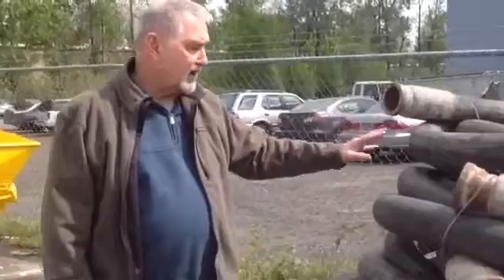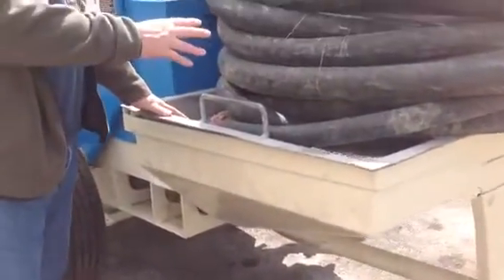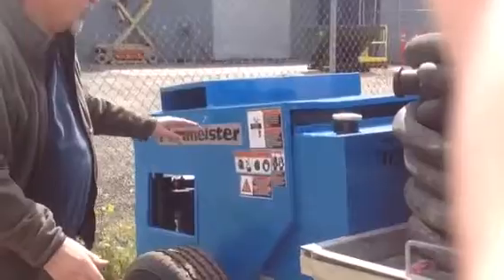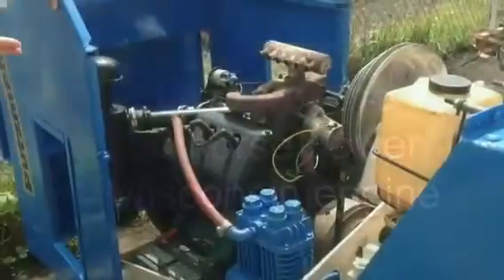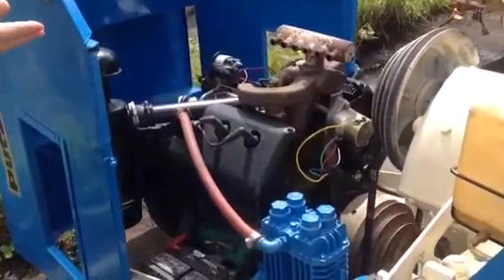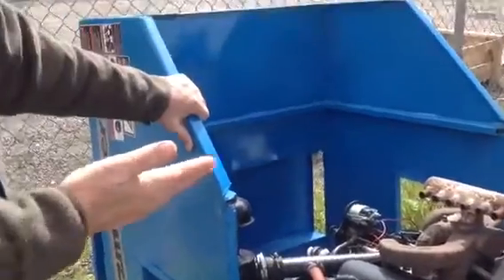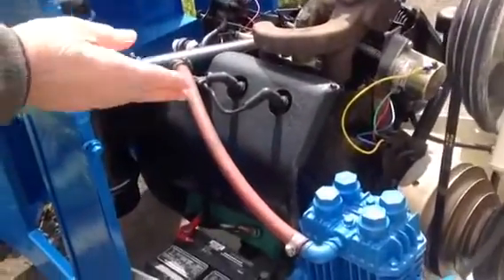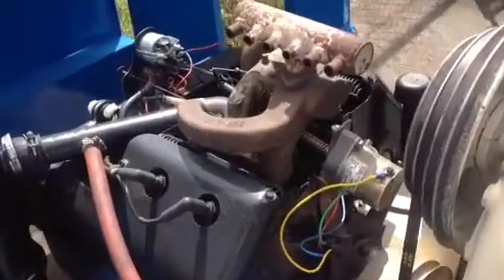Putzmeister Tommy Gun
Discover what the Putzmeister TAG (Tommy Gun) is used for, what makes it a great plaster pump, what a Wisconsin engine is and much more in this educational video.

Learn more about all the concrete hose accessories required for concrete pumping, fireproofing, gunite, shotcrete and more in this information rich video from a 40 year veteran in the industry.
United Equipment Sales is a certified heavy equipment dealer, trusted over 42 years. We specialize in concrete pumping, spray technology and heavy equipment sales. We carry Putzmeister, Schwing, Mayco, Reed, Olin, Transcrete, Multiquip and more. We sell used concrete pumps, line pumps, plaster pumps for fireproofing, Drywall Spray Texture Machines, shotcrete pumps. We have every concrete and shotcrete hose size and a complete line of concrete  hose accessories like heavy duty ends, weld-on ends, victaulic hose ends, shotcrete nozzles, gaskets, clamps, camlocks, concrete elbows, electric ball air vibrators. United Equipment Sales can convert your old hose through precision weld-on ends to either imperial or metric standards of measurement. We also

We ship equipment anywhere in the world, the US, Canada, Central America (Mexico, Costa Rica, Panama), Europe, South America (Chile, Columbia, Ecuador...), Africa, Asia etc.

Stay up on the latest technologies with our blog at: Unitedequipmentsales.com/ConstructionNewsBlog